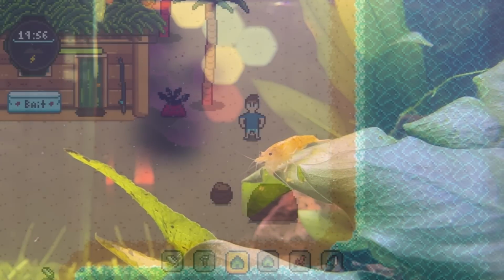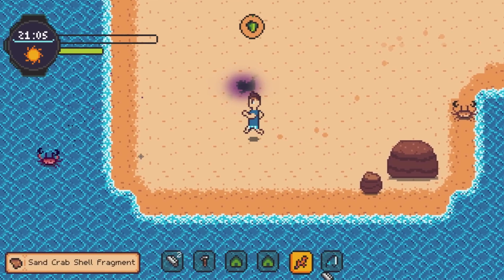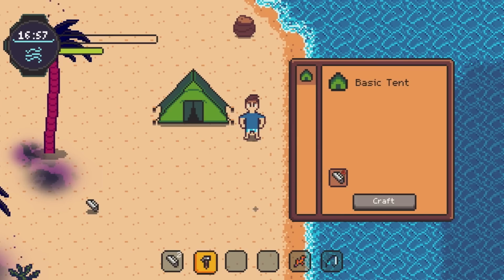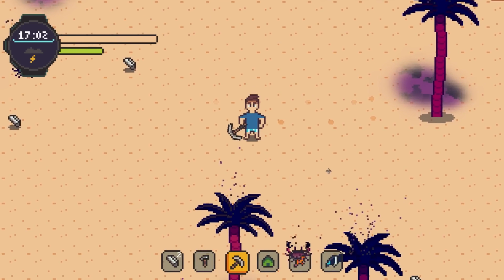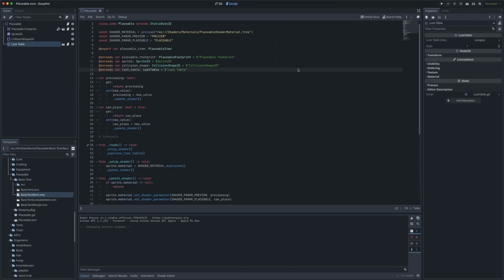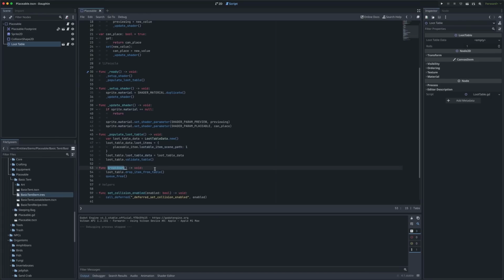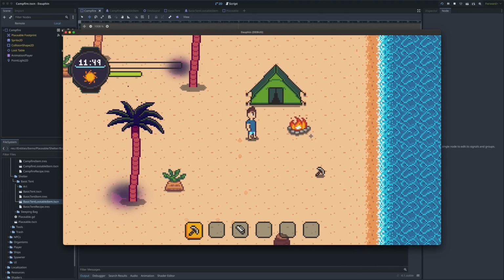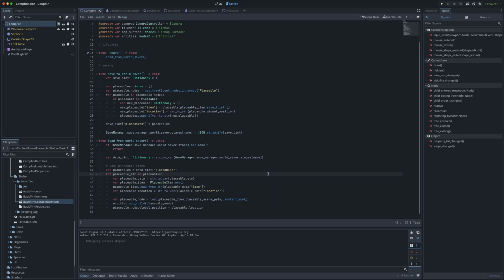A Week of Progress on my 2D Marine Biologist RPG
Welcome to another devlog for Dauphin! In this episode I spend a week touching up my object placement system - specifically, allowing for the removal of objects as well as saving changes that the player has made to islands they've discovered.  Hope you enjoy!

🙋‍♂️ SOCIALS

Play Snow Pounce!

Play Blink!

⌨ GEAR

Mac - M1 Max MBP 16" / 32GB RAM / 1TB Storage
PC - Custom-Built Windows 11 - 8 Core i7, 16GB RAM, RTX 3080
Tablet - 12.9" M1 iPad Pro

Desk - IKEA Skogsta
Monitor - LG C1 48"
Mouse - Logitech G502 Lightspeed
Microphone - Blue Yeti (Blackout)
Webcam - Razer Kiyo

Wall Lights - Nanoleaf Shapes
Desk Light Strip - Philips Hue
Monitor Light Bar - BenQ Screenbar
Microphone Arm - InnoGear Heavy Duty (Large)
Webcam Arm - 14" Webcam Stand
Laptop Stand - Rain Design mStand
Dual Laptop Dock - JARLINK Stand
Laptop + Tablet Dock - JARLINK Stand
Office Chair Mat - Amazon Basics Clear Plastic